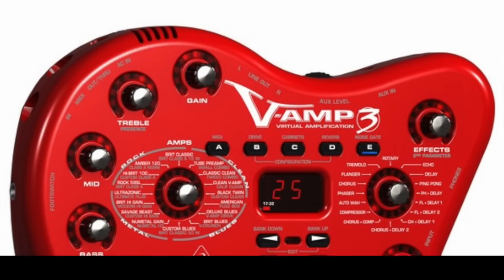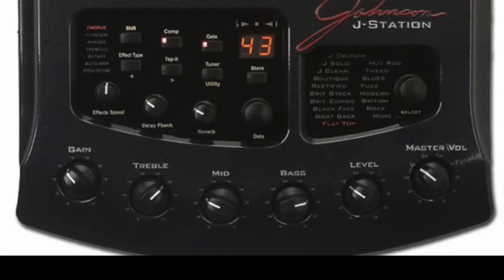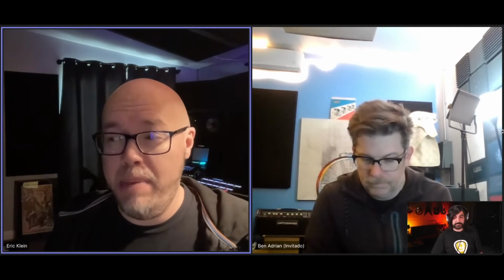Dos EXPERTOS en PEDALERAS MULTIEFECTOS responden a mis dudas | ¡Eric Klein y Ben Adrian de Line 6!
Ben Adrian y Eric Klein, expertos en diseño de multiefectos digitales, son las máximas autoridades en Line 6 al haber creado exitosos productos como Helix. Les contactamos para ver si estarían dispuestos a responder a nuestras inquietudes — no solo de Line 6, sino de todo el mundo del sonido digital — y lo hicieron encantados.

Una entrevista larga, pero llena de datos muy valiosos de dos de las referencias actuales más relevantes en sonido digital.

00:00 Intro
00:55 ¿Diferencias entre el hardware de un ordenador y el de una pedalera?
02:45 ¿Son más potentes los ordenadores domésticos?
05:10 Diferencia entre profiling y modelado de componentes
07:50 Cómo se realiza físicamente la medición de un componente
10:11 ¿Software o Hardware, qué sale más a cuenta?
12:12 ¿Qué se diseña primero, la pedalera o el software que irá en ella?
13:58 ¿Diseñáis para sonar en monitores de estudio o en amplificadores de guitarra?
17:00 ¿Qué cosas son difíciles de implementar en una pedalera?
21:30 ¿Qué innovaciones aportan realmente las IR's?
23:37 ¿Cómo de importante es la sección de input de un multiefectos?
24:57 ¿Cuánto tiempo se dedica a crear la interfaz para el usuario?
29:15 ¿Cómo combatir la Option Paralysis?
32:37 ¿Cómo lograr que los sonidos que hacemos en casa suenen bien en directo?
43:46 Recordando el secreto del éxito del POD
43:36 ¿Por qué muchos de los multiefectos de los 90 sonaban encajonados?
45:21 ¿Cómo veis el futuro del modelado?
47:26 ¿Pagaremos algún día miles de euros por un POD 2.0?